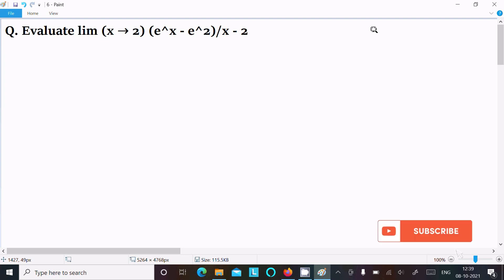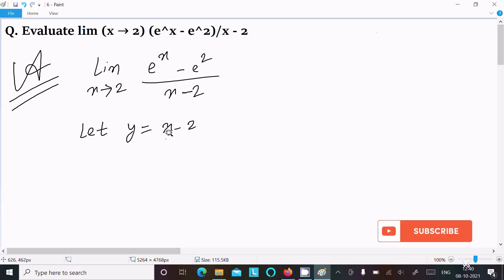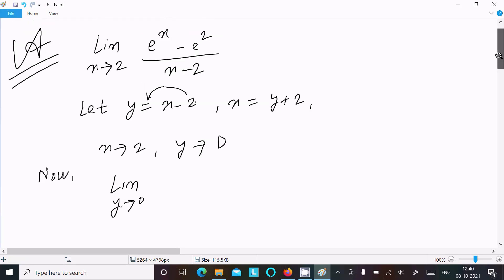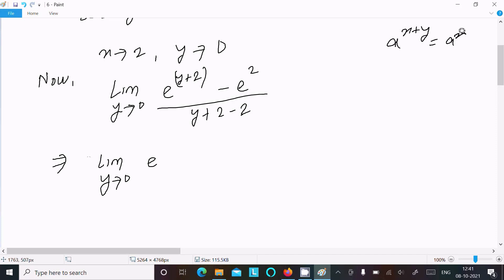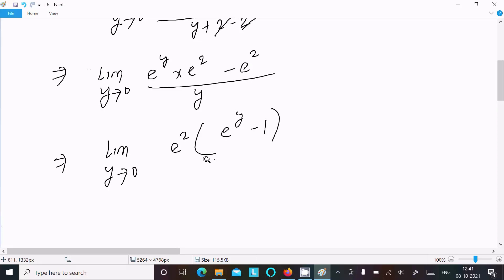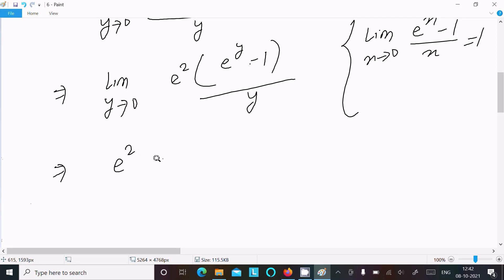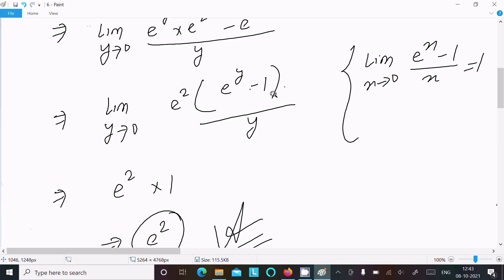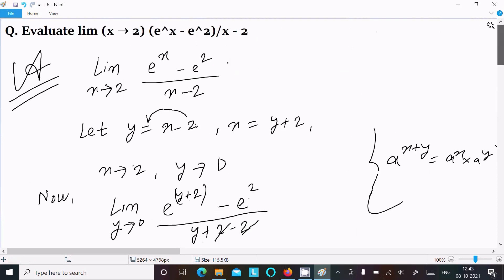Evaluate : lim (x → 2) (eˣ - e²) /(x - 2)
lim (x → 2) (eˣ - e²) /(x - 2)
limit (x→2) (e^x - e^2)/x - 2
limit x tends to 2 e^x-e^2/x-2